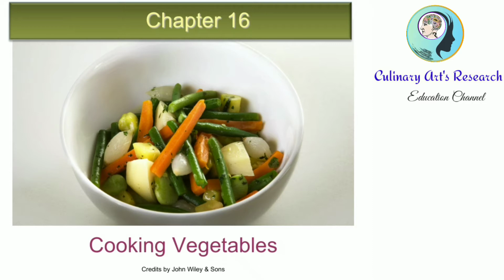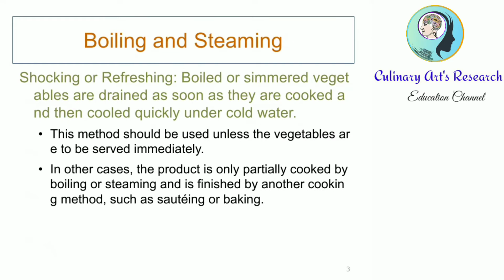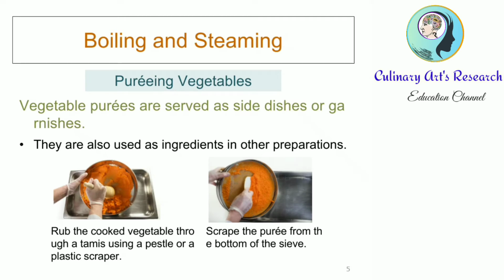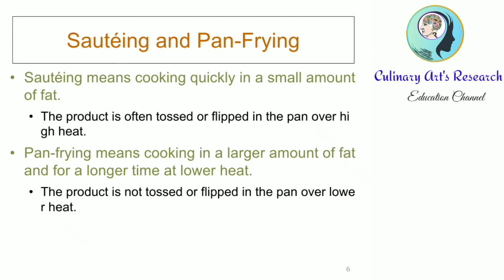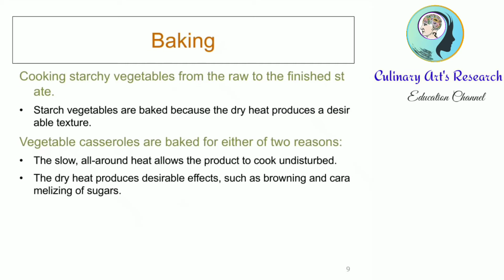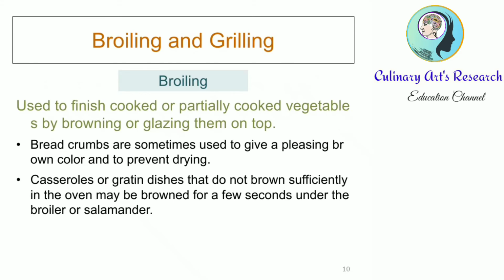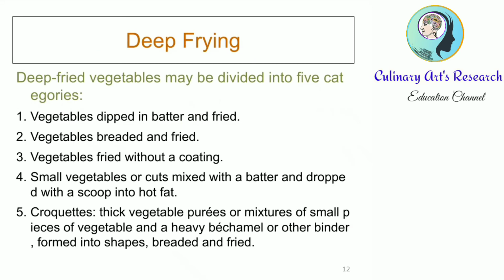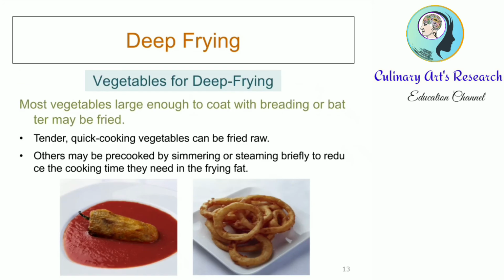How to Cooked Vegetables ??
How to Cooking Vegetables?
What is Pan-fry?
What is Boiling?

COOKING
1. Wipe the top of the can clean before opening. Use a clean can opener.
2. Drain the vegetable and place half the liquid in a cooking pot. Bring it to a boil. This
shortens the heating time of the vegetable.
3. Add the vegetable and heat to serving temperature. Do not boil for a long time. Canned
vegetables are fully cooked—in fact, usually overcooked. They need reheating only.
Note: Health officials recommend holding vegetables at 190°F (88°C) 10 minutes
or more—20 to 30 minutes for nonacid vegetables like beets, green beans, or
spinach—to eliminate the danger of botulism. See Chapter 2.
4. Heat as close to serving time as possible. Do not hold in steam table for long periods.
5. Season and flavor with imagination. Canned vegetables require more creativity in
preparation than fresh because they can be dreary when served plain.
6. Season the liquid while it is coming to a boil, before you add the vegetable. This will
give the flavors of the herbs and spices time to blend.
7. Butter enhances the flavor of most vegetables, and it carries the flavors of the other
seasonings you choose to add.
8. Dress up the vegetables with flavors and garnishes, such as beets or sauerkraut with
caraway, limas or green beans with crisp crumbled bacon, corn with sautéed minced
onion and green or red pepper, carrots with butter and tarragon or orange juice and
brown sugar.
The combinations suggested in the table in Chapter 17 apply to canned vegetables as
well as to fresh and frozen.